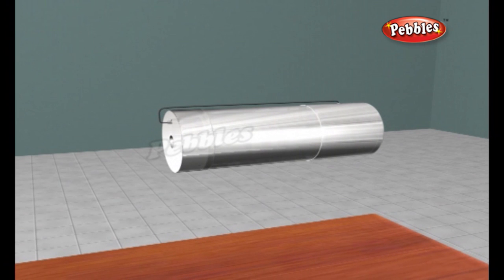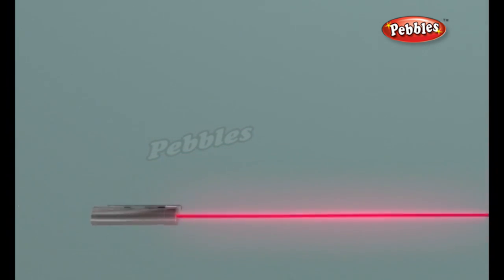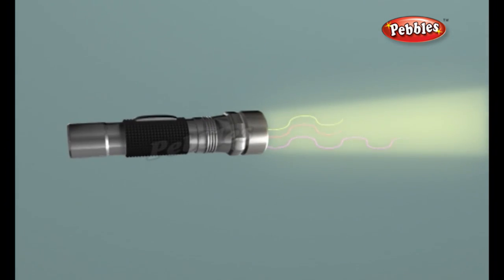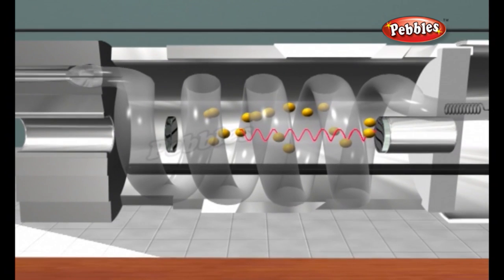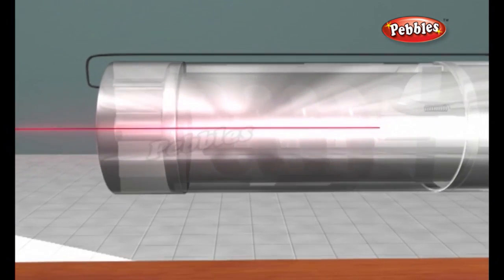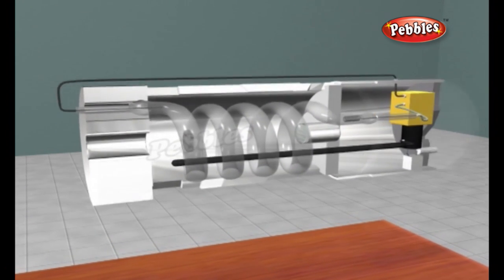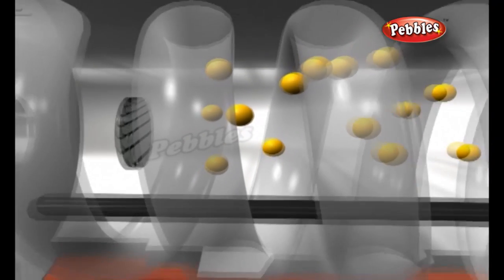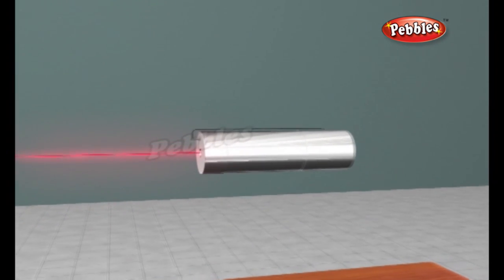How do Lasers Work | How Stuff Works | How Devices Work in 3D | Science For Kids